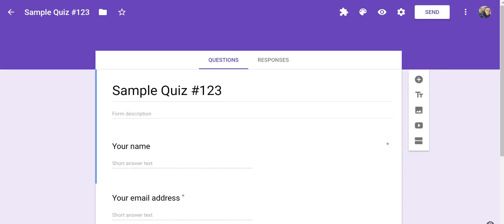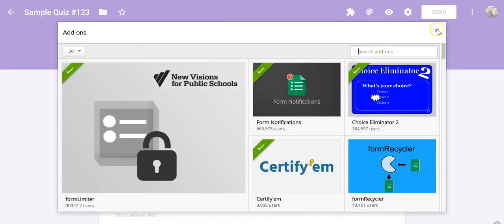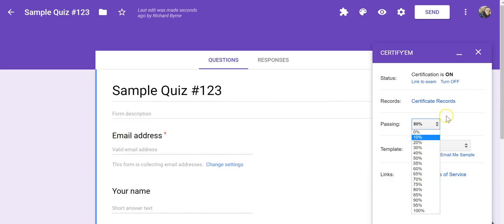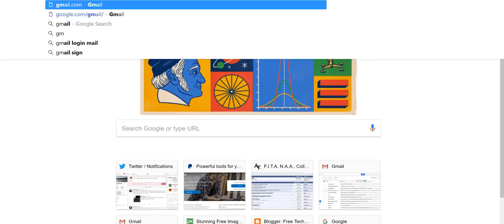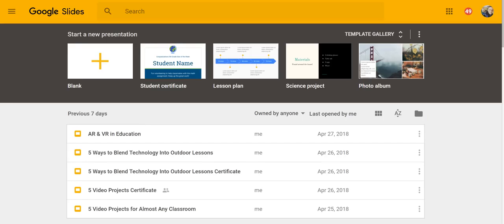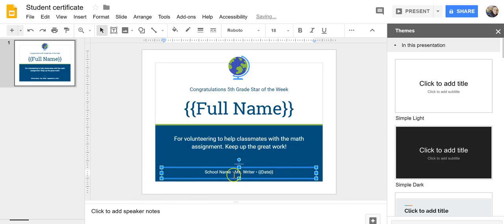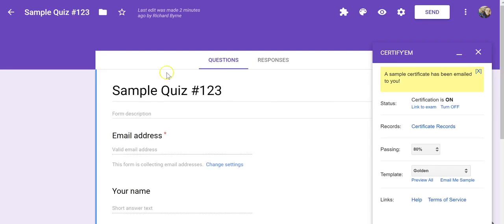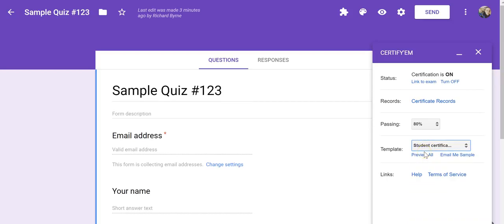How to Send Certificates via Google Forms (First Day of Google Forms)